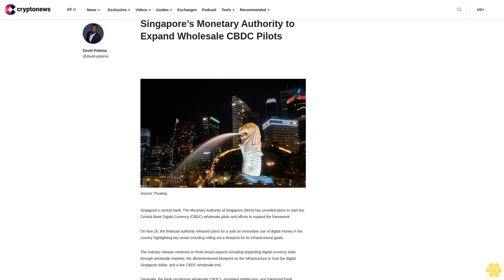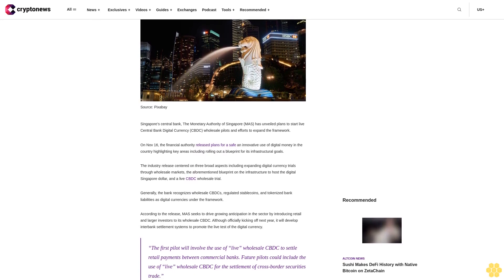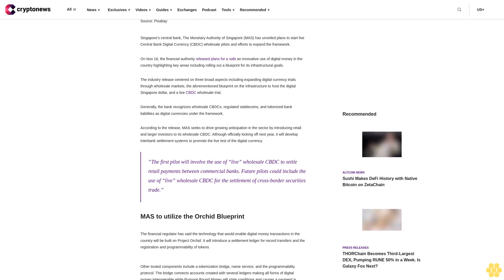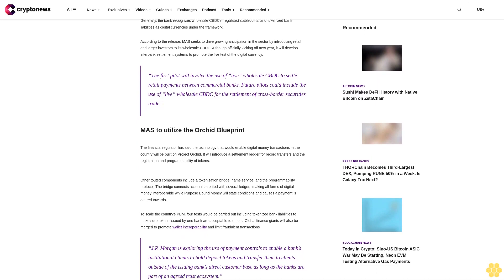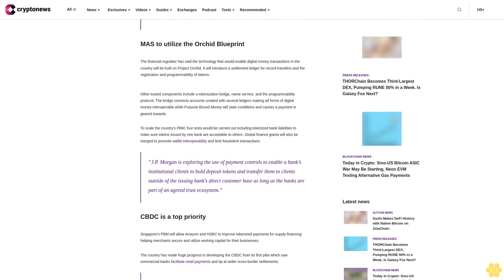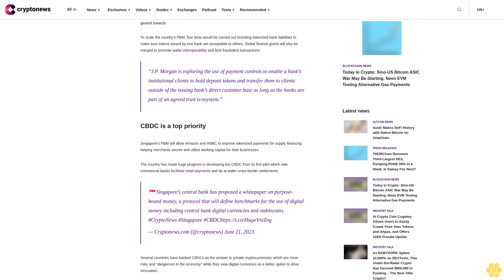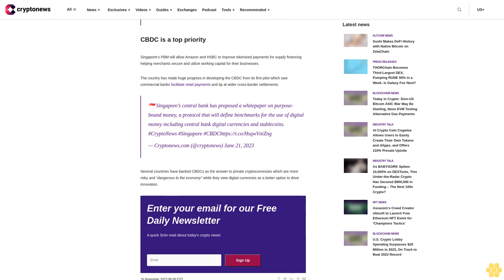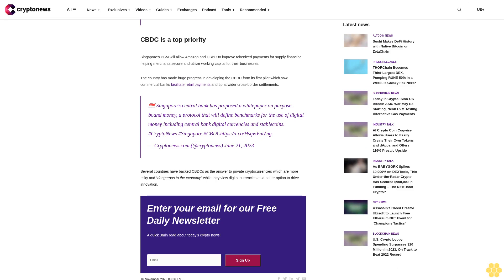Singapore’s Monetary Authority to Expand Wholesale CBDC Pilots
Singapore’s central bank, The Monetary Authority of Singapore (MAS) has unveiled plans to start live Central Bank Digital Currency (CBDC) wholesale pilots and efforts to expand the framework.

On Nov 16, the financial authority released plans for a safe an innovative use of digital money in the country highlighting key areas including rolling out a blueprint for its infrastructural goals.

The industry release centered on three broad aspects including expanding digital currency trials through wholesale markets, the aforementioned blueprint on the infrastructure to host the digital Singapore dollar, and a live CBDC wholesale trial.

Generally, the bank recognizes wholesale CBDCs, regulated stablecoins, and tokenized bank liabilities as digital currencies under the framework.

According to the release, MAS seeks to drive growing anticipation in the sector by introducing retail and larger investors to its wholesale CBDC. Although officially kicking off next year, it will develop interbank settlement systems to promote the live test of the digital currency.

“The first pilot will involve the use of “live” wholesale CBDC to settle retail payments between commercial banks. Future pilots could include the use of “live” wholesale CBDC for the settlement of cross-border securities trade.”

MAS to utilize the Orchid Blueprint.

The financial regulator has said the technology that would enable digital money transactions in the country will be built on Project Orchid. It will introduce a settlement ledger for record transfers and the registration and programmability of tokens.

Other touted components include a tokenization bridge, name service, and the programmability protocol. The bridge connects accounts created with several ledgers making all forms of digital money interoperable while Purpose Bound Money will state conditions and causes a payment is geared towards.

To scale the country’s PBM, four tests would be carried out including tokenized bank liabilities to make sure tokens issued by one bank are acceptable to others. Global finance giants will also be merged to promote wallet interoperability and limit fraudulent transactions

“J.P. Morgan is exploring the use of payment controls to enable a bank’s institutional clients to hold deposit tokens and transfer them to clients outside of the issuing bank’s direct customer base as long as the banks are part of an agreed trust ecosystem.”

CBDC is a top priority.

Singapore’s PBM will allow Amazon and HSBC to improve tokenized payments for supply financing helping merchants secure and utilize working capital for their businesses.

The country has made huge progress in developing the CBDC from its first pilot which saw commercial banks facilitate retail payments and tip at wider cross-border settlements.

🇸🇬 Singapore’s central bank has proposed a whitepaper on purpose-bound money, a protocol that will define benchmarks for the use of digital money including central bank digital currencies and stablecoins. CryptoNews Singapore crypto — Cryptonews.com (@cryptonews) June 21, 2023

Several countries have backed CBDCs as the answer to private cryptocurrencies which are more risky and “dangerous to the economy” while they view digital currencies as a better option to drive innovation.